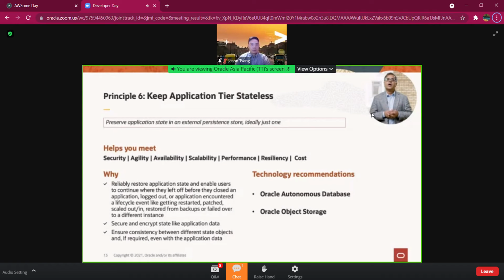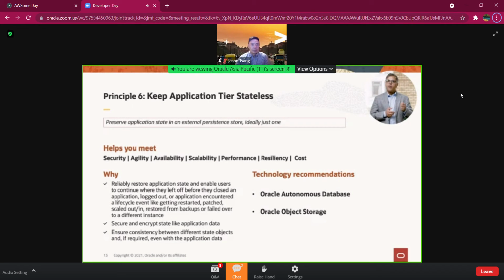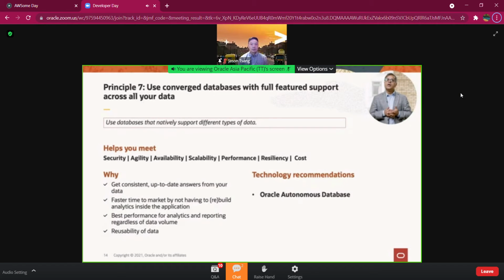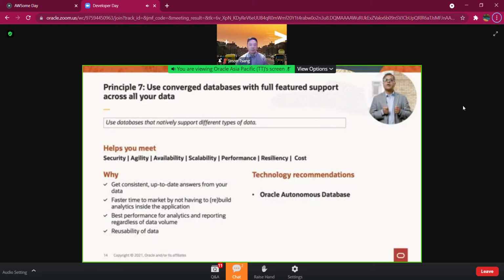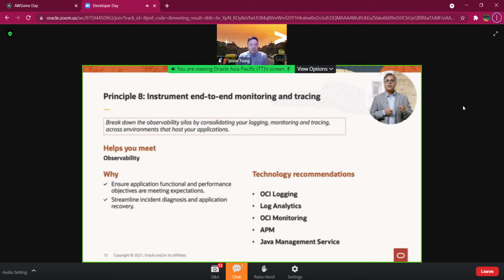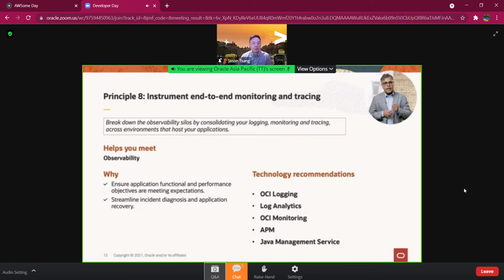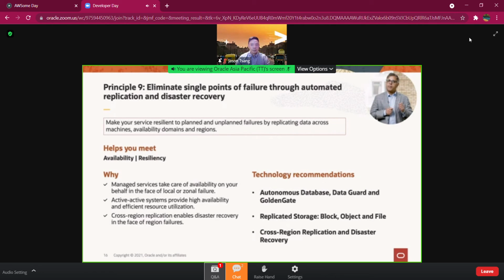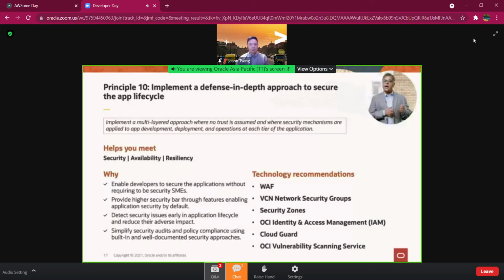Oracle Developer Day Oracle developer day